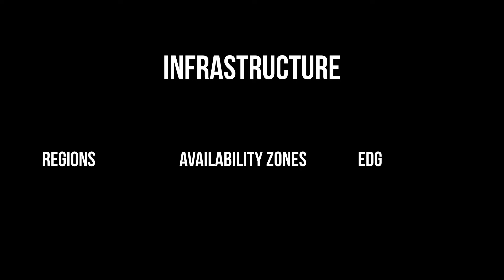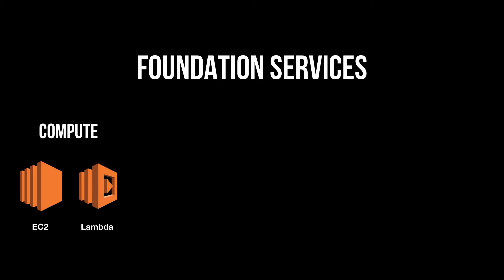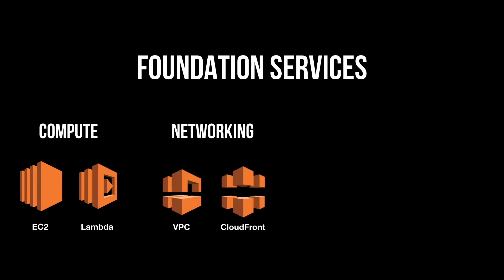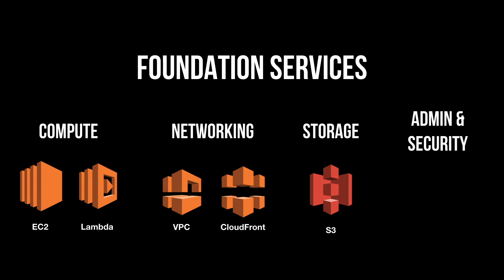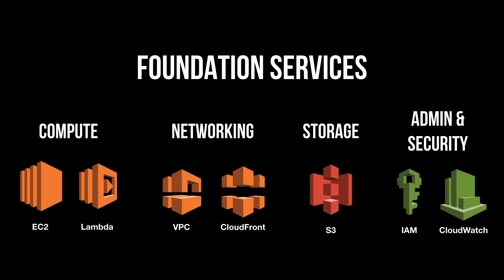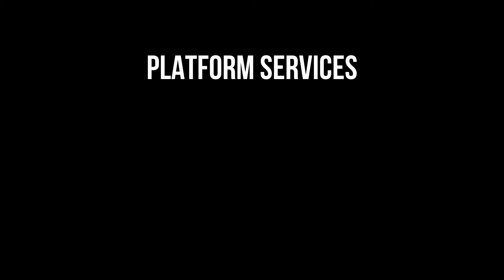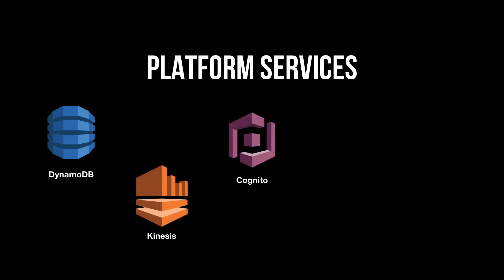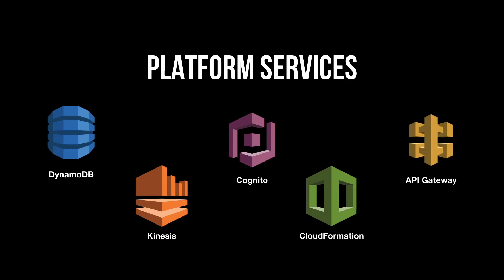Intro to Cloud Computing and AWS | Serverless 101 | #1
What is cloud computing? What are the characteristics? What I can do with it? What is AWS? What services it offers?

Get a copy of my COURSE "Practical beginners course to Serverless Applications" with a big DISCOUNT

This is the first video on the Serverless101 series. In this series you can learn the basics of cloud, AWS and Serverless.